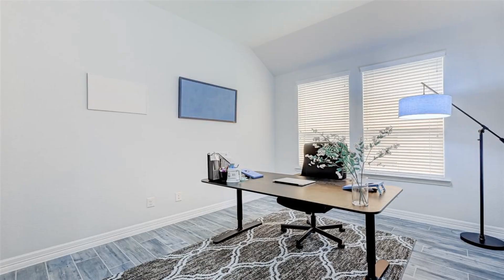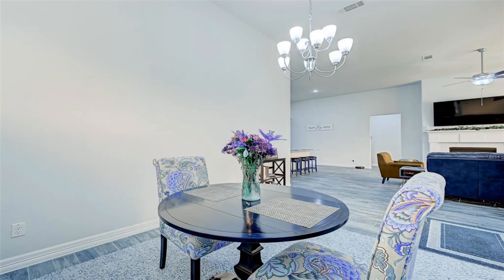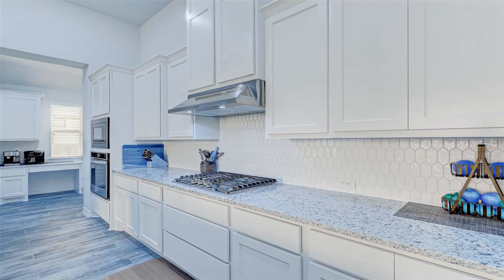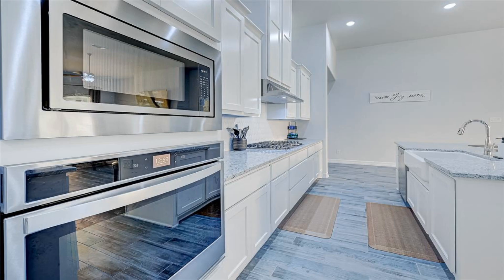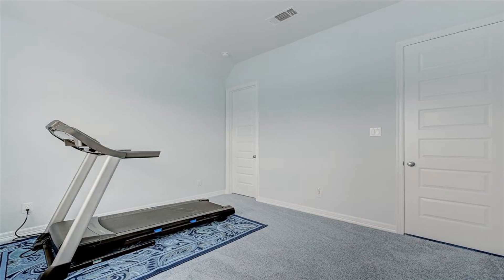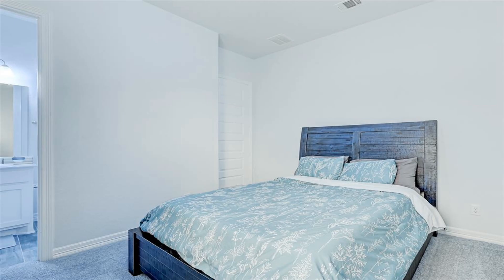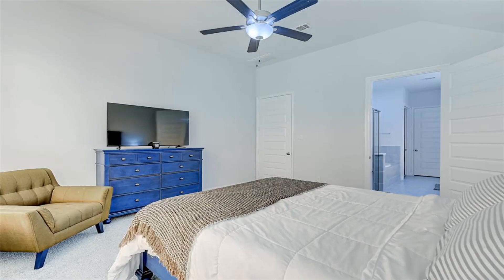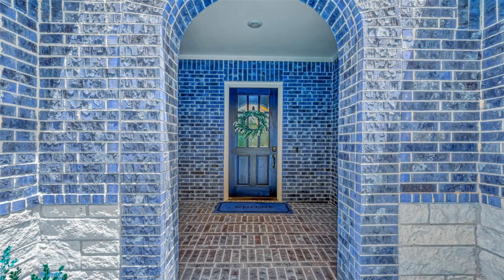3519 Benito Dr Iowa Colony TX 77583 Is For Sale Only For $494,500 (177/Sqft.)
This beautifulf home is ready for you to enjoy in the beautiful master planned community of Meridiana. This 2020 home has an open layout. Floorplan is the Huntley II, a cozy single story home. The generous kitchen island overlooks the family and dining rooms. The family room includes a fireplace for enjoying cool winter nights. A media room rests just off the kitchen. This home offers several work areas with a study and pocket office. In addition to the luxury owner's suite, the plan offers three secondary bedrooms. shorts